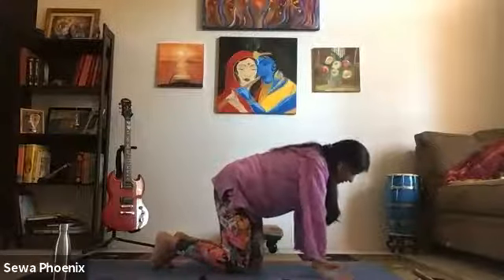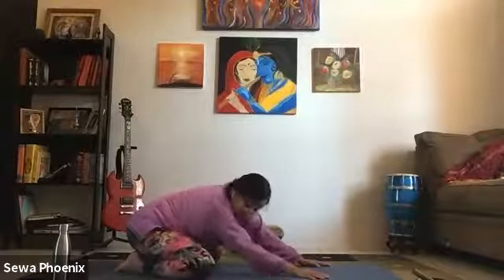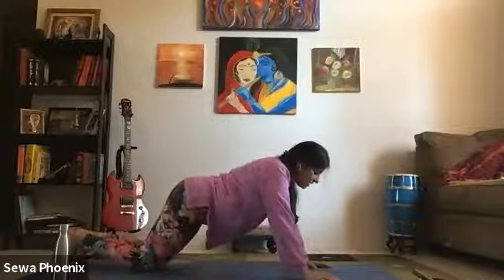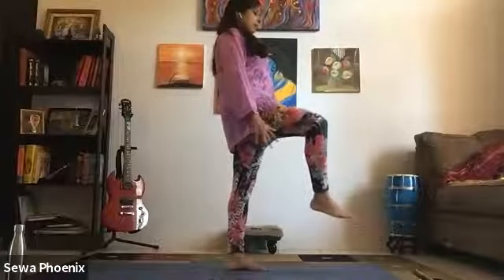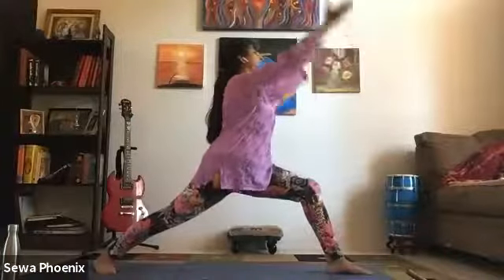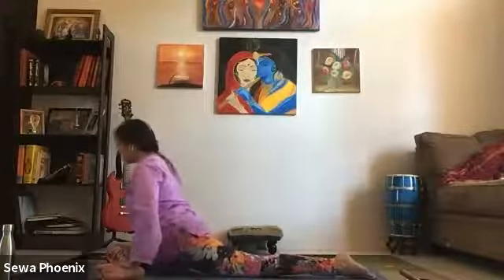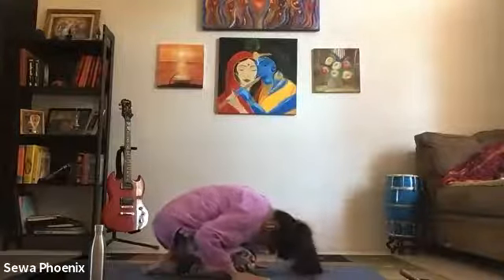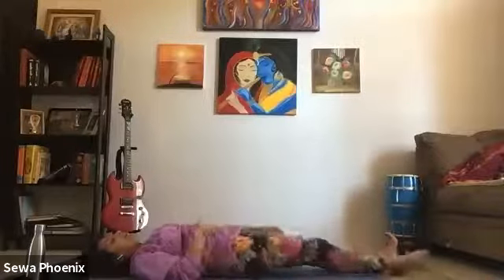Yoga for Sewa with Sangeeta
Full Yoga session Hath Yoga Pranayama Laughter Yoga